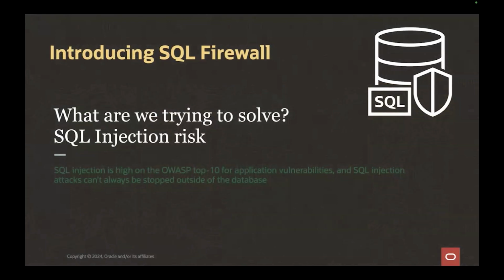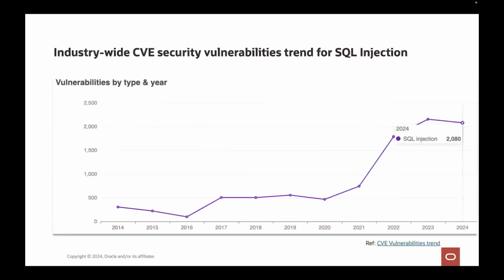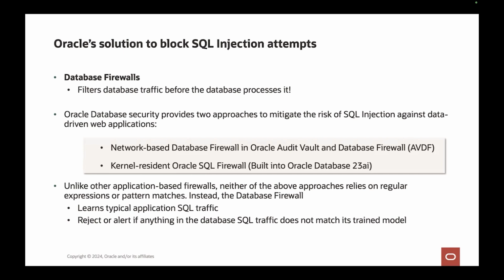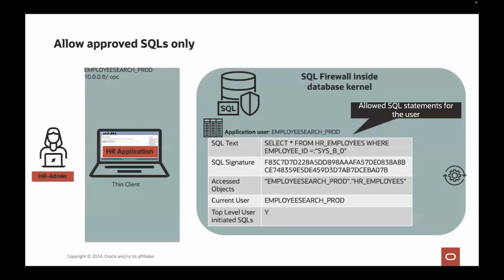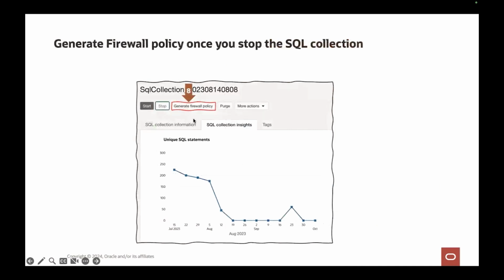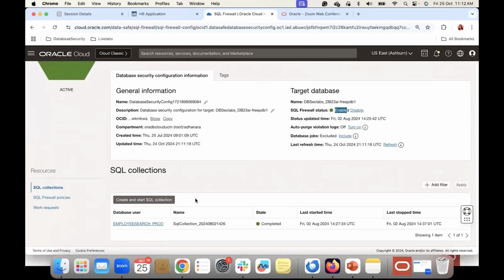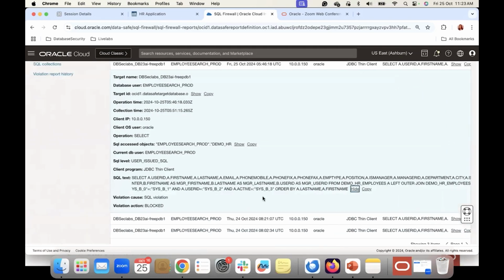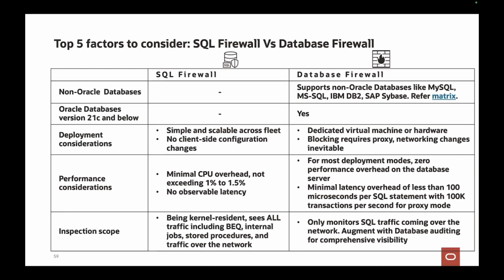Discover the new 23ai feature: Oracle SQL Firewall with live interactive demo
With Oracle Database 23ai SQL Firewall, organizations gain a powerful tool to combat the risk of SQL injection and block the misuse of stolen credentials. With it, you can significantly bolster your resilience against SQL injection attacks, protect sensitive data, and preserve the integrity of your databases.
Join us for the interactive session to gain deeper insights into SQL Firewall and experience the feature firsthand with a live demo.